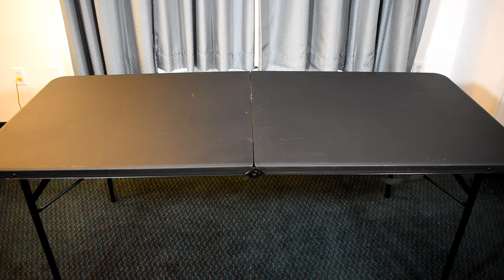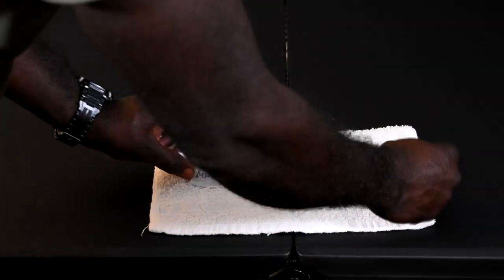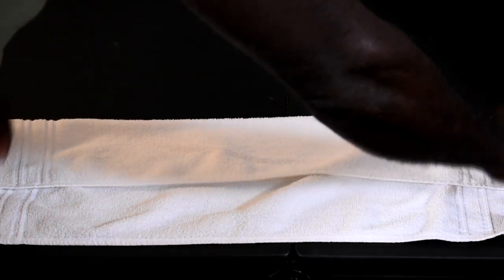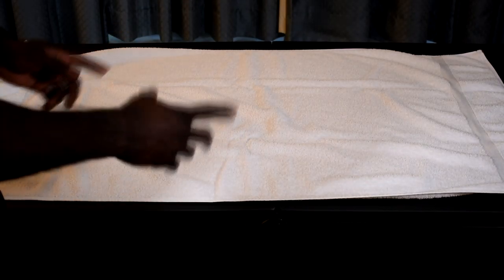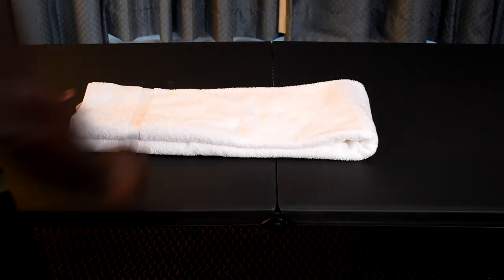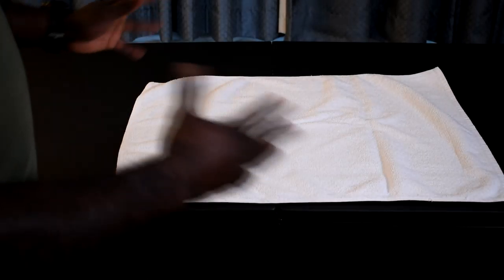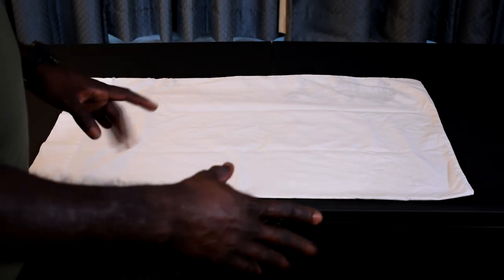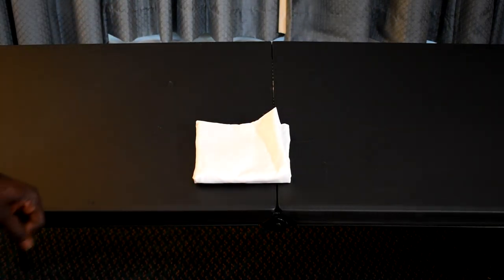Hotel Linen Folding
Explains the way hotel linen folding works on a hotel property. Demonstrates how to fold a washcloth, hand towel, bath towel, bathmat, pillowcase, flat sheet, and fitted sheet. Shows an example of a decorative to fold linen.